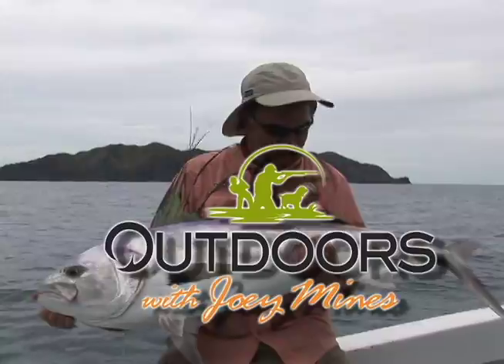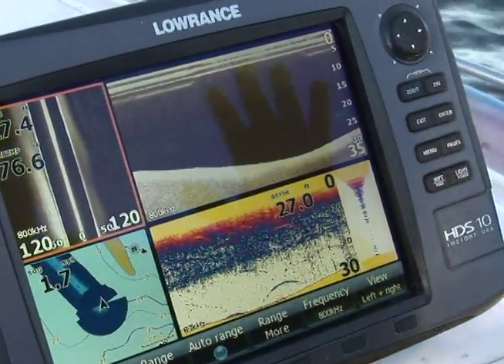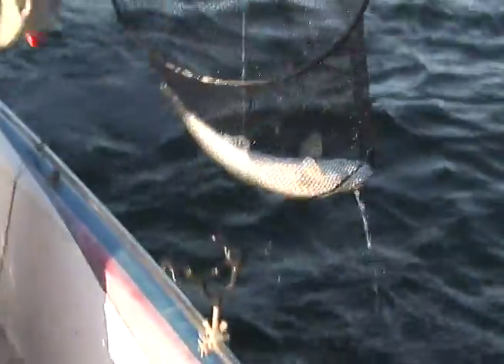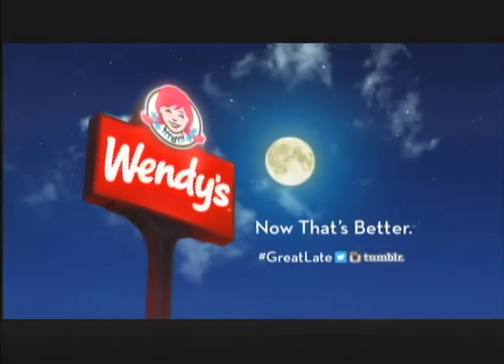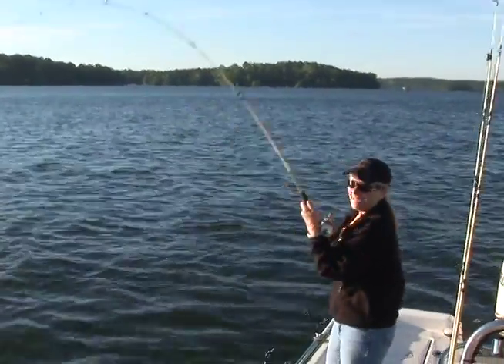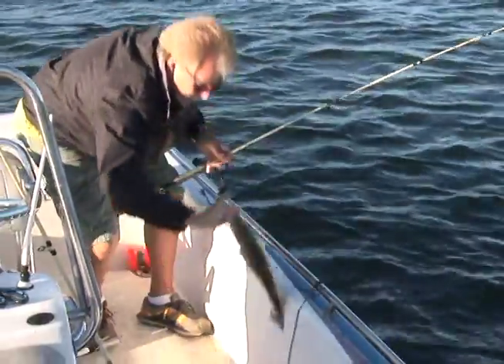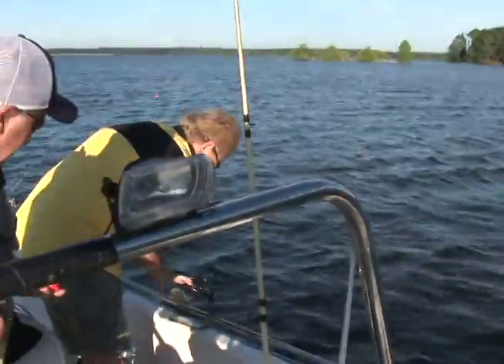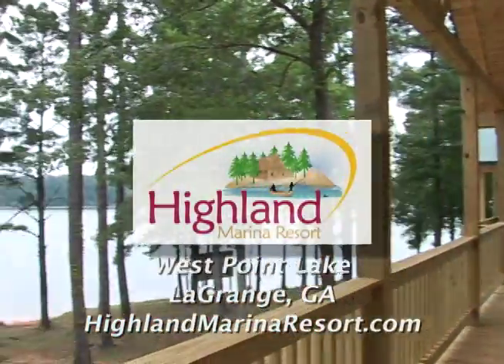Stripers Danny and Kris 2013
This is a striped bass fishing show on West Point Lake in LaGrange, GA. My guest are Danny and Kris, the owners of Highland Marina Resort.